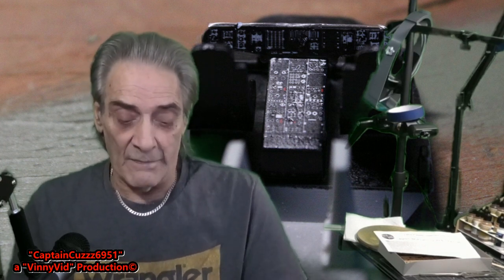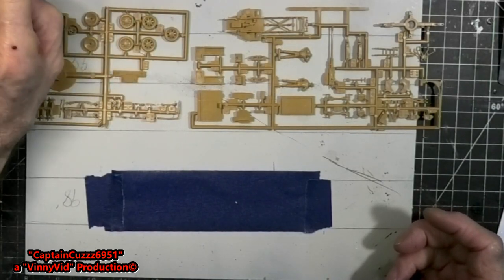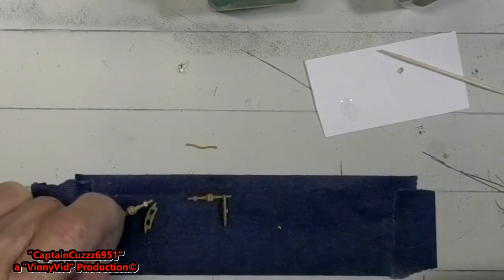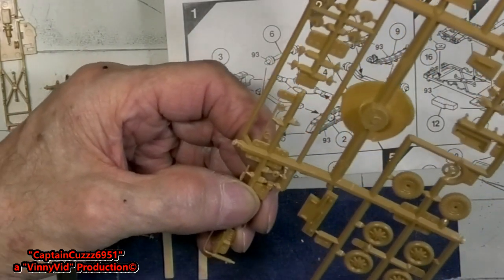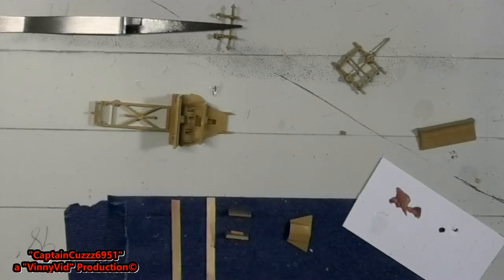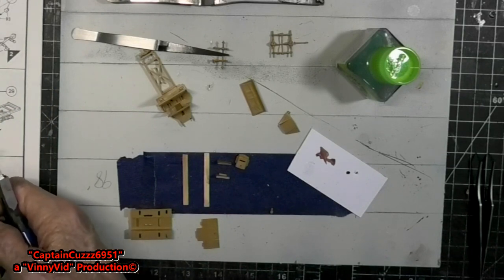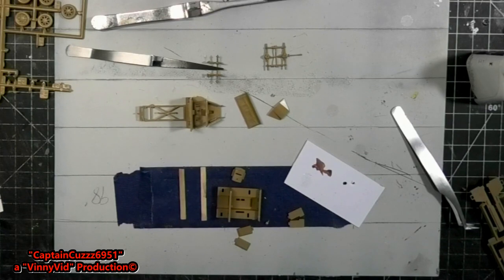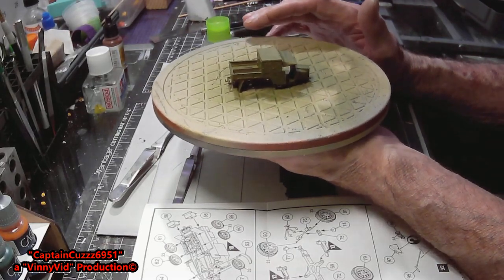my dedication build for Jim Stein...1/72..Bofors 40mm gun ..part 1 the Tractor complete build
in this video i start my build of the Bofors 40mm gun... i will be building it in 1:72 scale... i just don't have the room for a larger scale & all my other military equipment is the same 1:72 scale... part 1 i build & paint the tractor...i'm still learning how to build these kits.. any help you can give would be appreciated...thx & enjoy the video